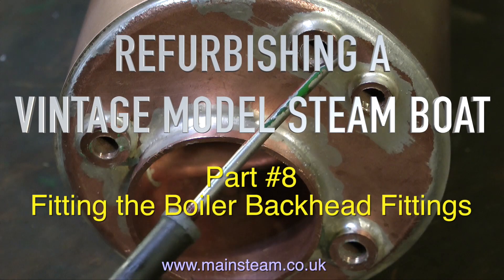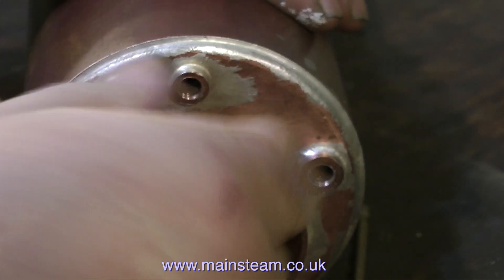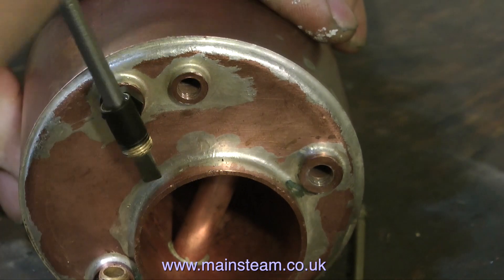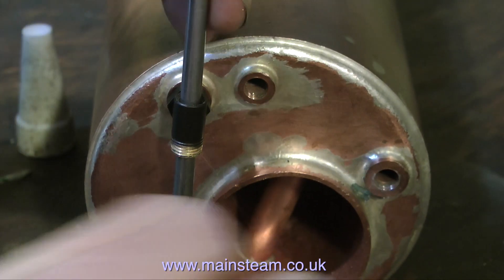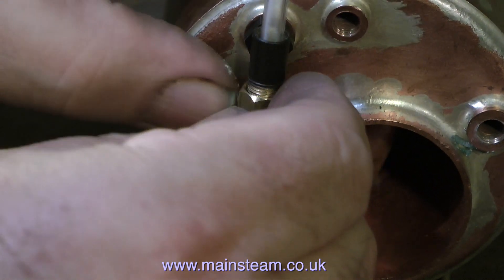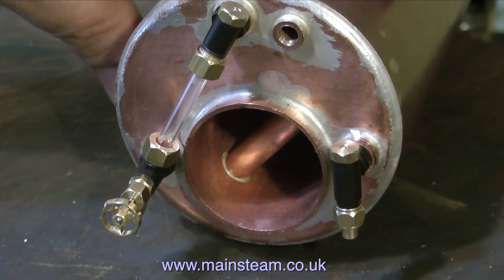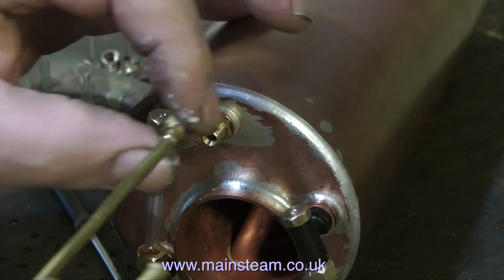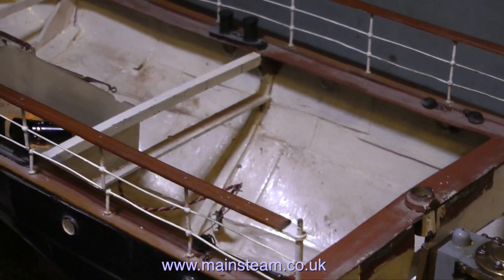REFURBISHING A VINTAGE MODEL STEAM BOAT - PART #8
Refurbishing A Vintage Model Steam Boat - Part #8 - fitting the Boiler Backhead fittings.